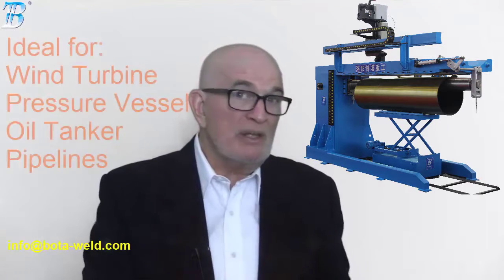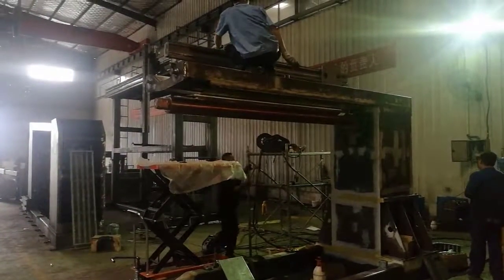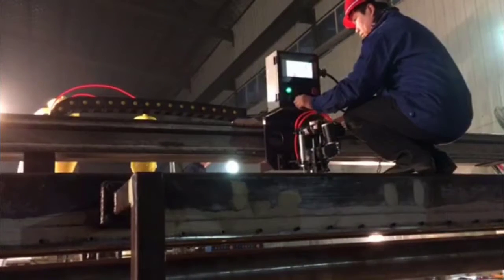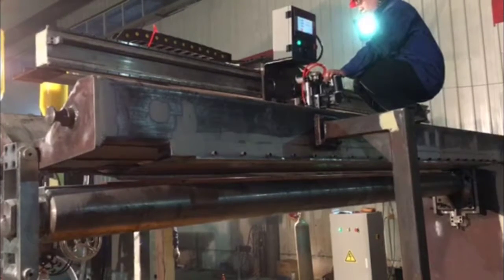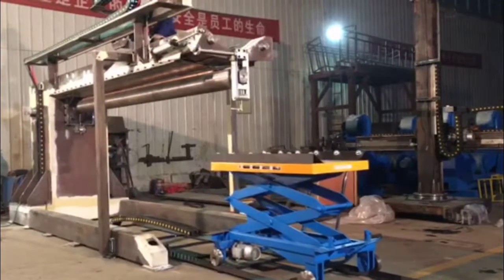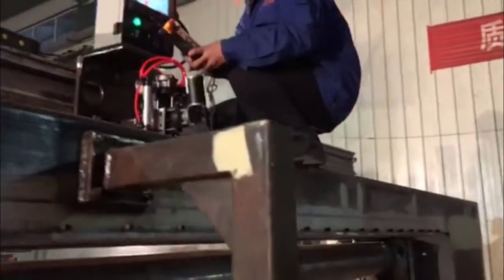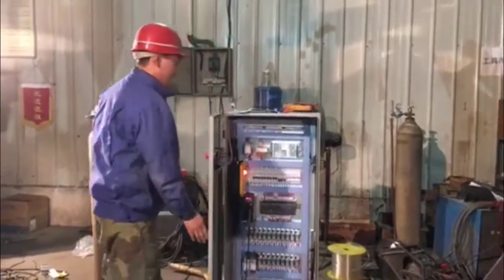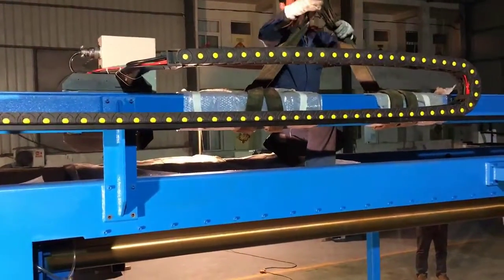Welding Machine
Sales Representative
Joseph Silveira (Sr.)
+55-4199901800